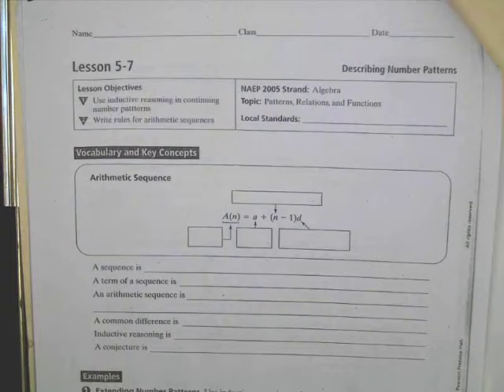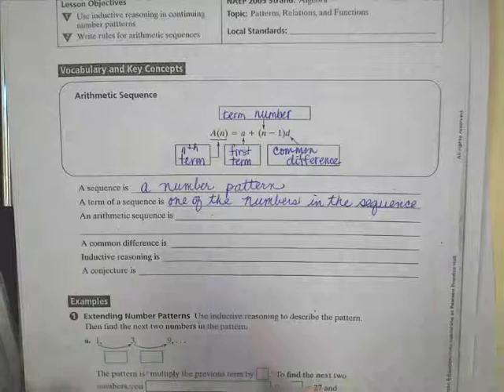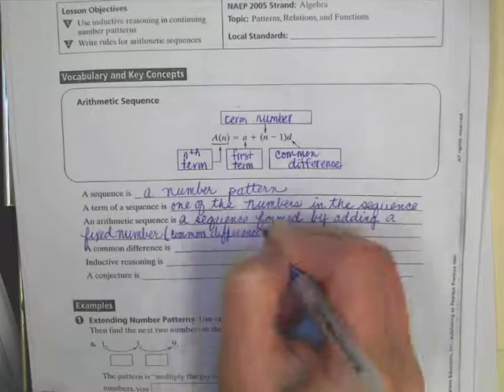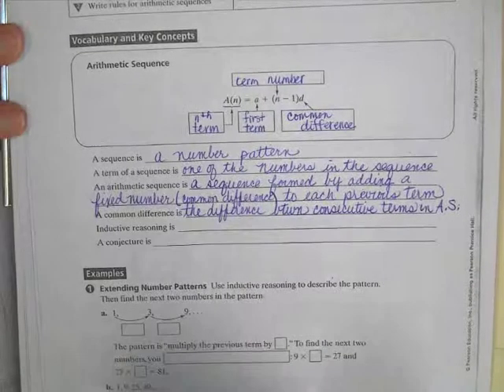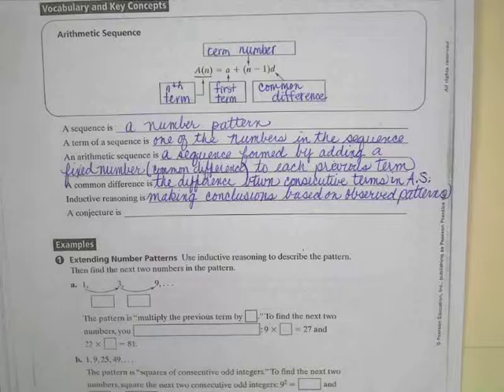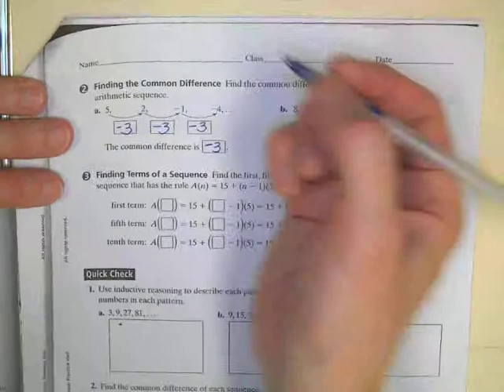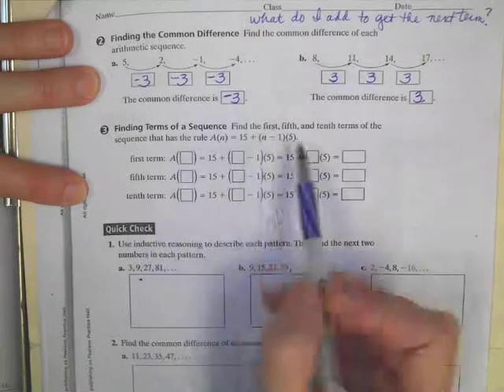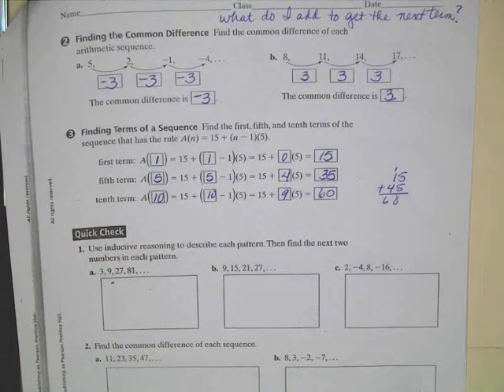Alg Lesson 5-7.mov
describing number patterns